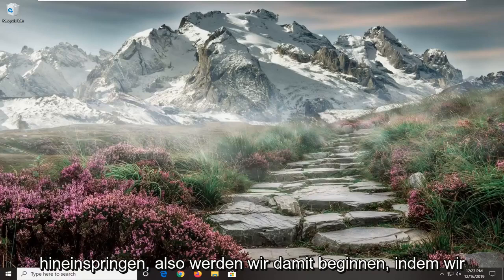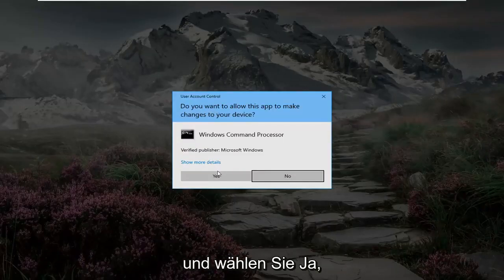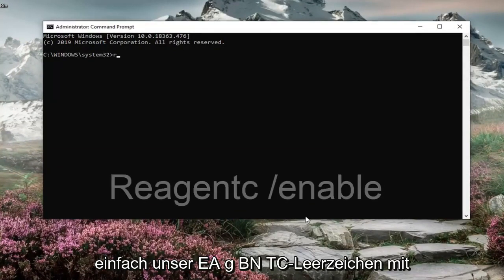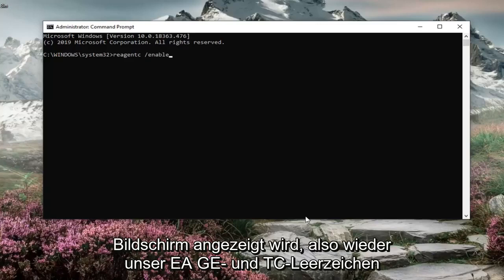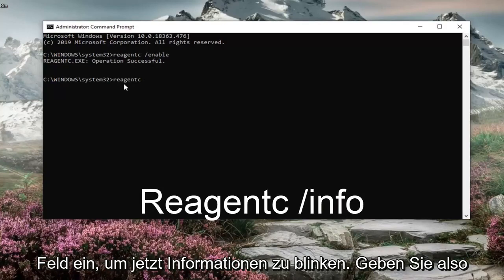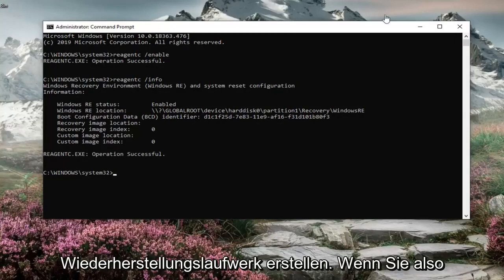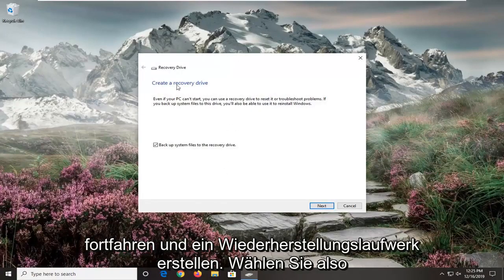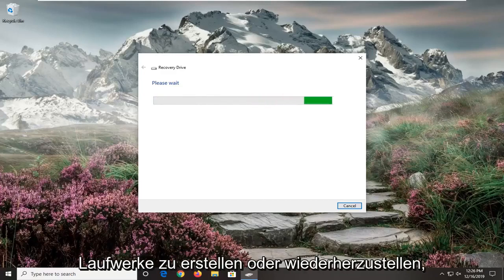[Gelöst] Windows 10/11 Wiederherstellungsumgebung nicht gefunden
Fix konnte die Wiederherstellungsumgebung Windows 10 und Windows 11 nicht finden.

Im Allgemeinen verwenden Benutzer von Windows 10-PCs die Option Diesen PC zurücksetzen, wenn der Rest der Lösungen ein oder mehrere Probleme nicht beheben kann. Manchmal startet der Reset-PC-Vorgang selbst jedoch nicht mit dem Fehler „Wiederherstellungsumgebung konnte nicht gefunden werden“.

Die Meldung „Wiederherstellungsumgebung konnte nicht gefunden werden. Legen Sie Ihr Windows-Installations- oder Wiederherstellungsmedium ein und starten Sie Ihren PC mit dem Wiederherstellungsmedium neu.“ Der Fehler wird angezeigt, wenn Sie das Tool „Diesen PC zurücksetzen“ starten.

Haben Sie versucht, eine Systemaktualisierung auf Ihrem Windows 10-Betriebssystem durchzuführen, weil es langsamer arbeitet, als es sollte?

Einige Windows 10-Benutzer haben Probleme mit der Fehlermeldung „Die Wiederherstellungsumgebung konnte nicht gefunden werden“, die nur zu Beginn des Aktualisierungs- oder Zurücksetzungsvorgangs auftritt.

Lesen Sie also das folgende Tutorial und Sie werden in der Lage sein, die Fehlermeldung „Wiederherstellungsumgebung konnte nicht gefunden werden“ in Windows 10 zu beheben und die Systemaktualisierung wie beabsichtigt abzuschließen.

Der Fehler „Windows 10 kann nicht zurückgesetzt werden, Wiederherstellungsumgebung konnte nicht gefunden werden“ wird normalerweise angezeigt, wenn Sie Windows 10 verwenden, nachdem Sie sich entschieden haben, Ihren PC über die App „Einstellungen“ unter Windows 10 oder an anderen Orten zurückzusetzen.

Wenn die Windows-Wiederherstellungsumgebung (WinRE) nicht funktioniert und Sie eine Meldung erhalten, dass die Wiederherstellungsumgebung in Windows 10 nicht gefunden werden konnte, kann Ihnen dieser Beitrag möglicherweise helfen. Manchmal kann ein Problem auftreten, bei dem Sie Windows RE nicht starten können. Das kann mehrere Gründe haben, aber haben Sie sich jemals gefragt, wo Windows RE auf Ihrem Computer verfügbar ist?